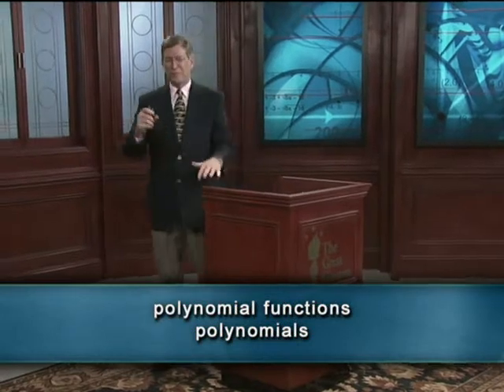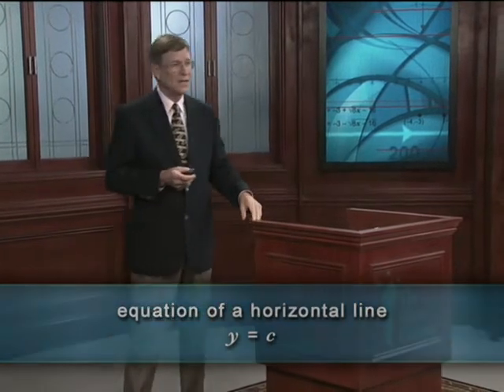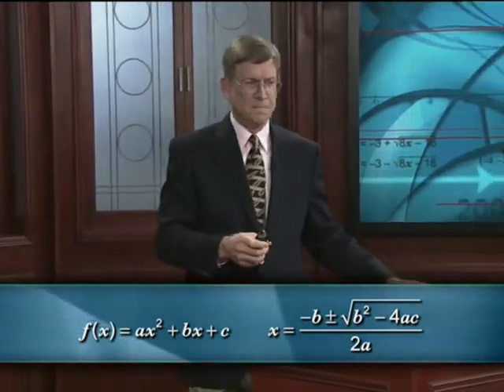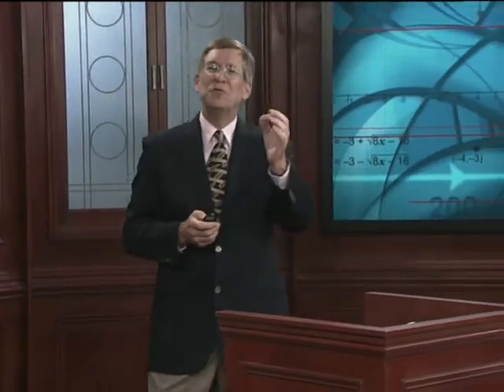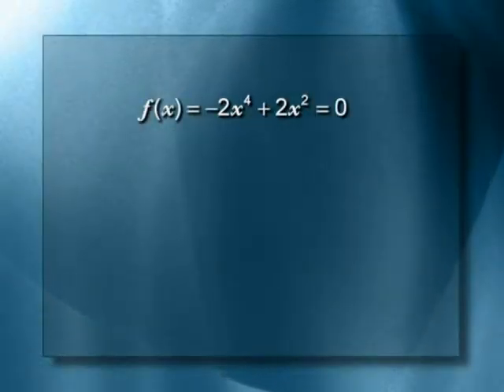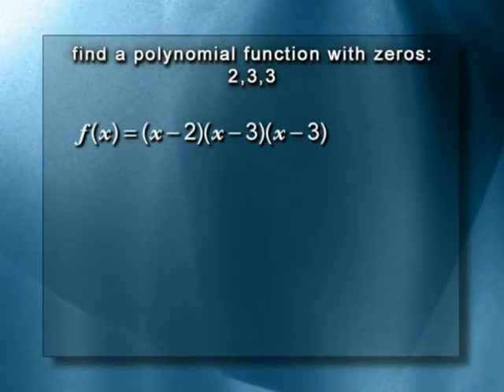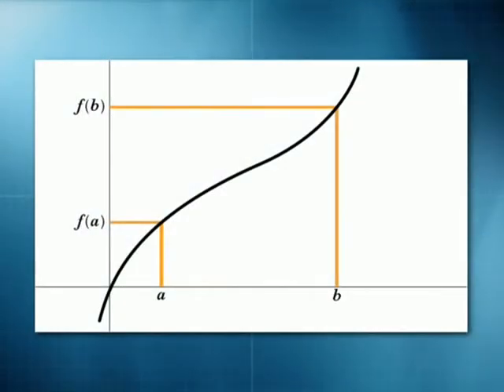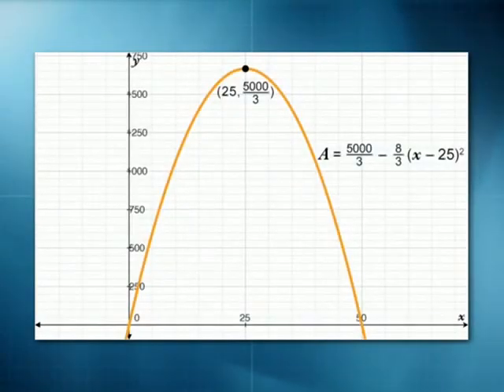02 Polynomial Functions and Zeros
Polynomial Functions and Zeros